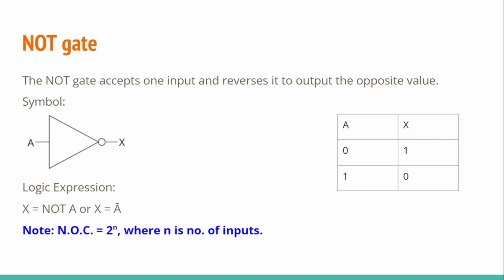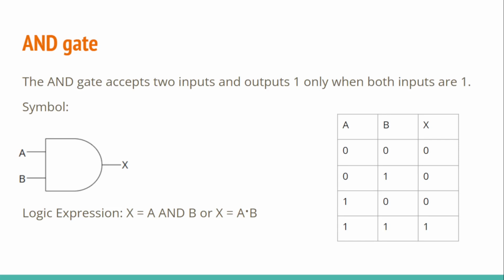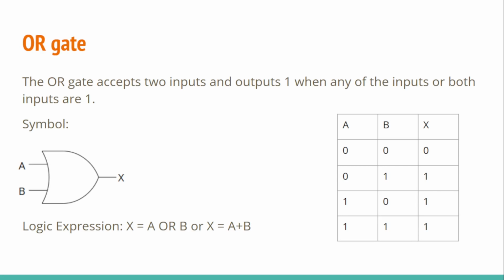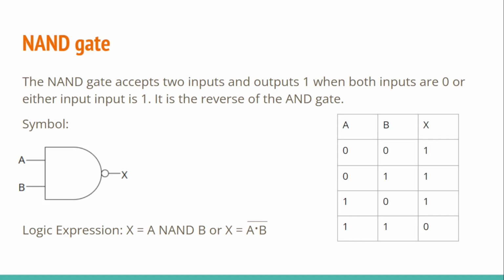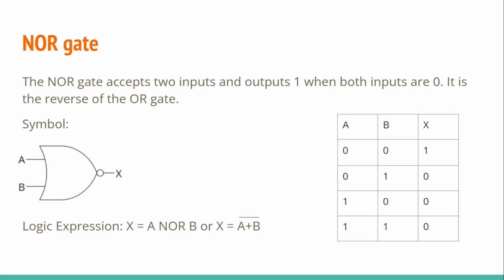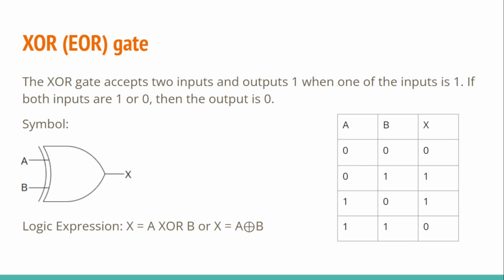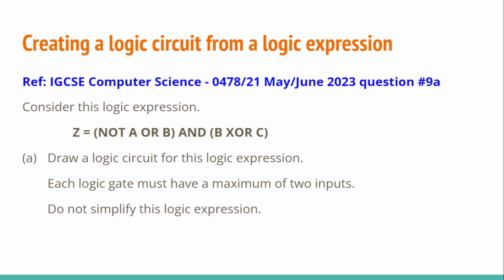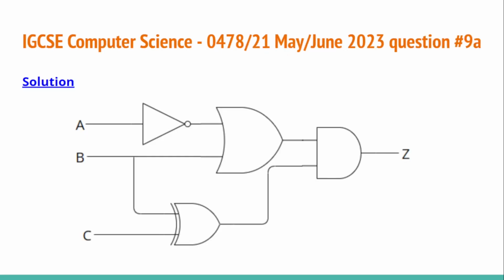IGCSE Computer Science Boolean Logic Tutorial Crash Course 1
IGCSE Computer Science Boolean Logic Tutorial Crash Course 1 introduces you to the six fundamental logic gates.

At the end of this tutorial, you shall be able to:

- Identify and use the standard symbols for logic gates
- Define and understand the functions of the logic gates
- Draw a truth table for each of the logic gates
- Use logic gates to create given logic circuits from a logic expression